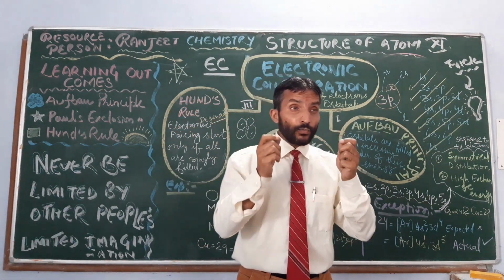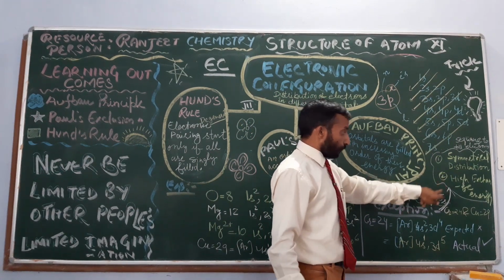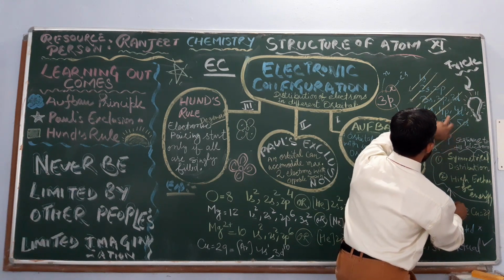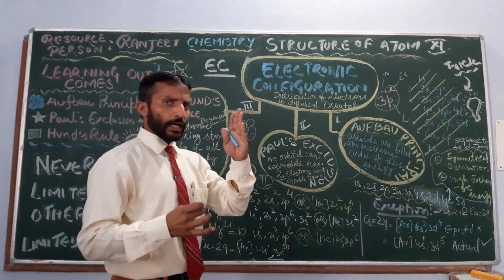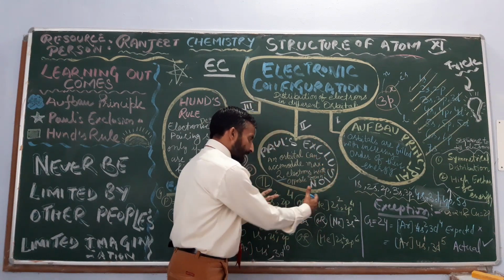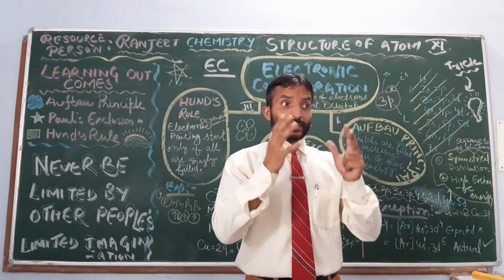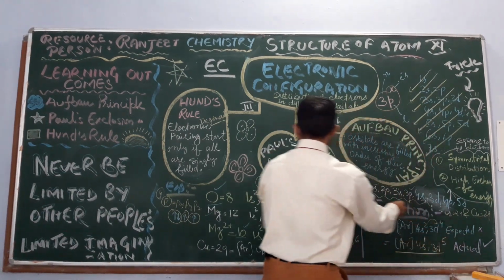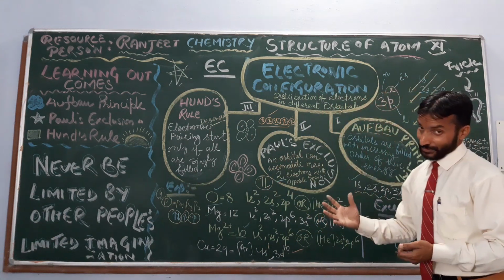Structure of Atom #5 (Electronic Configuration)_XI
Explained about How to write Electronic Configuration by following Aufbau Principle,Paul's Exclusion Principle and Hund's Rule of Maximum Multiplicity.